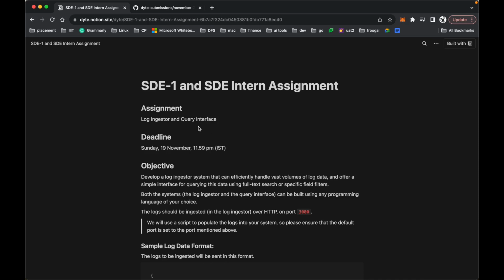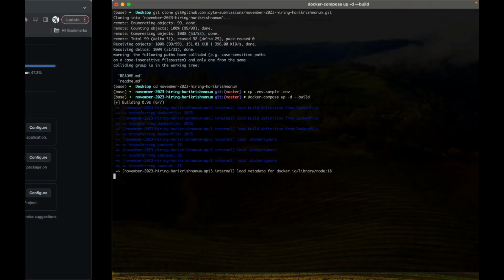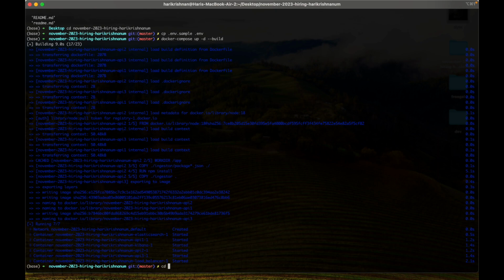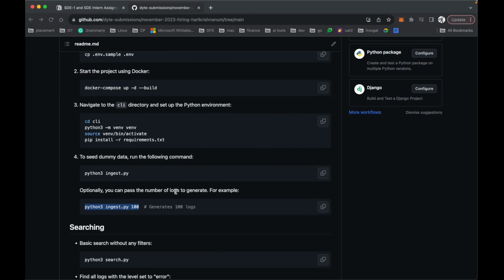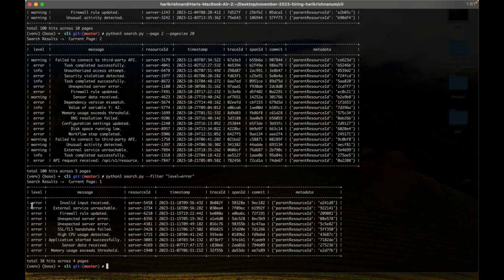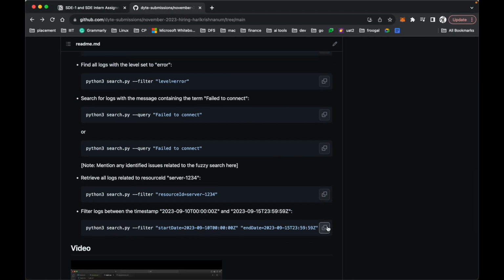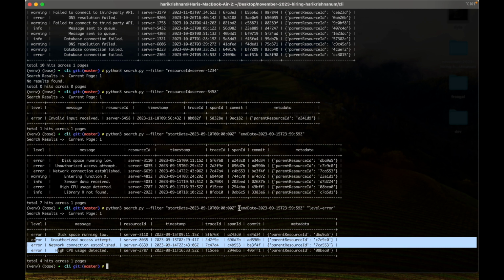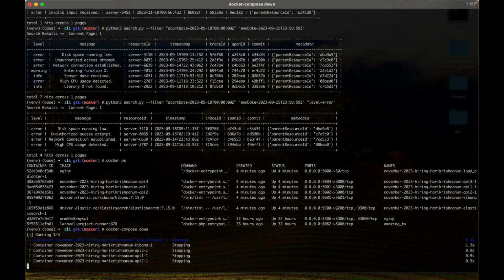Log Ingestor and Query Interface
log ingestor system that efficiently handles vast volumes of log data and offers a simple interface for querying this data using full-text search or specific field filters.